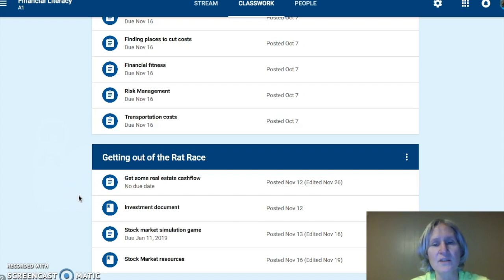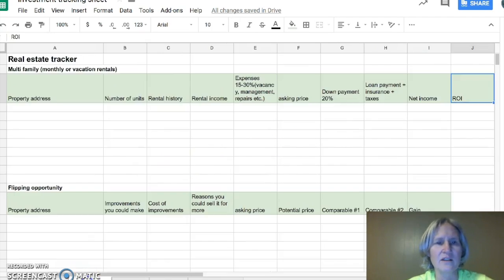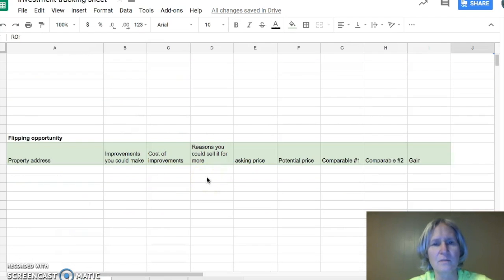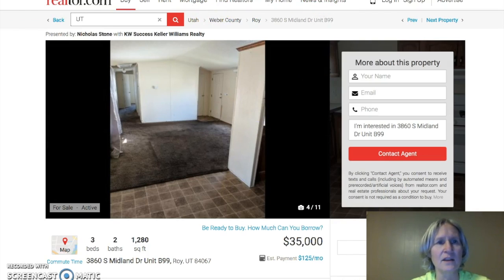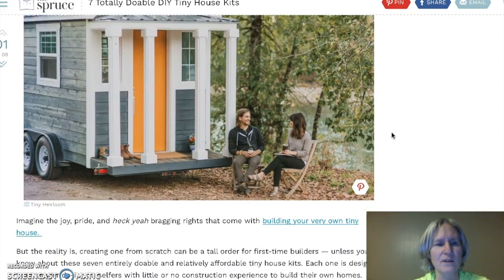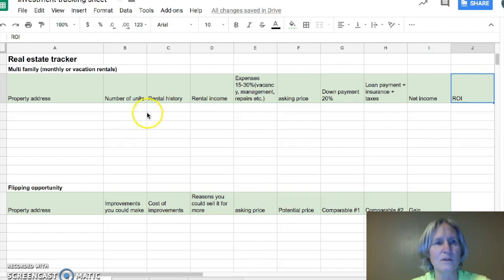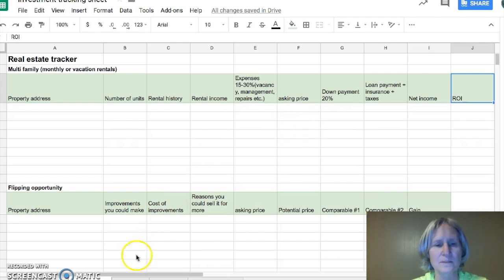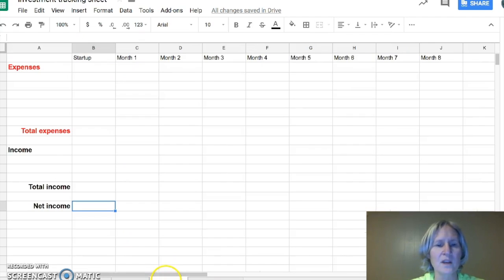Gamifying the financial lit classroom part 3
This video is the final section where students grow their investment income and put it to work to create passive income.